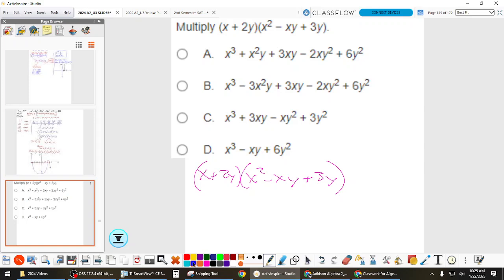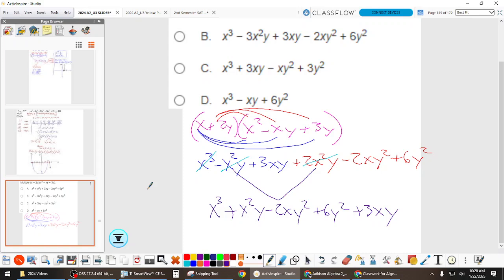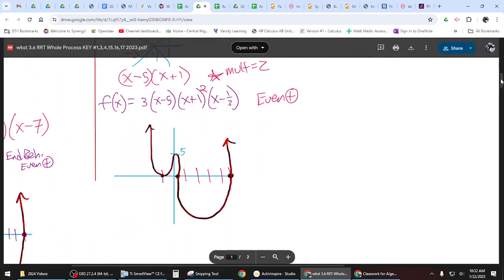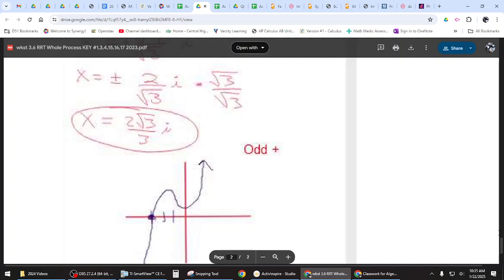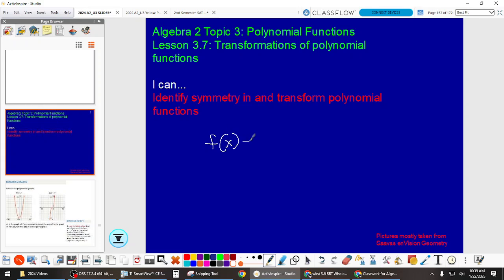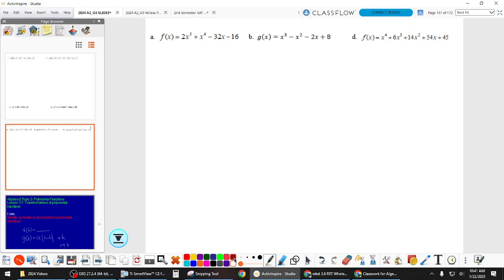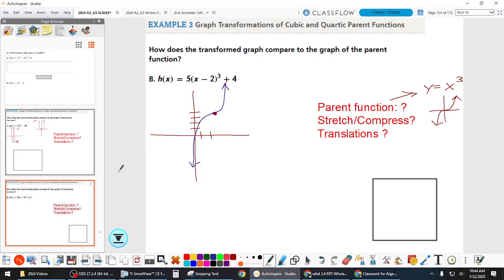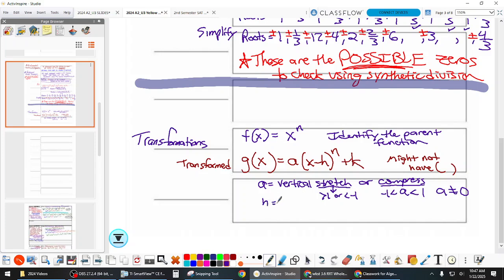1,22 A2 Polynomial Transformations and Review